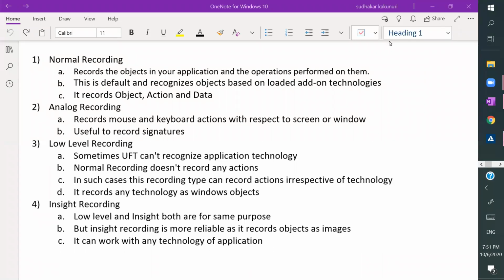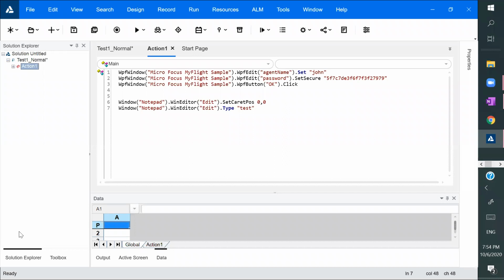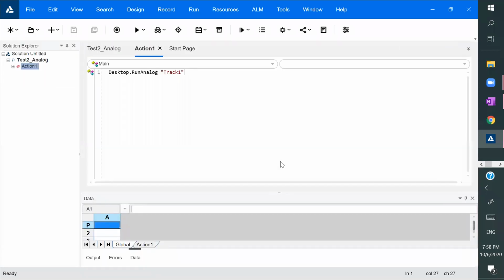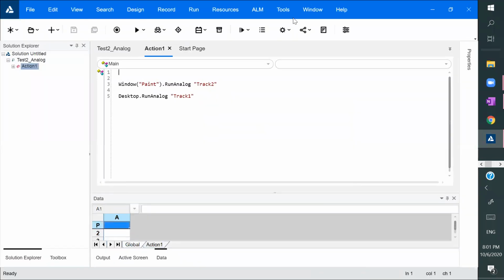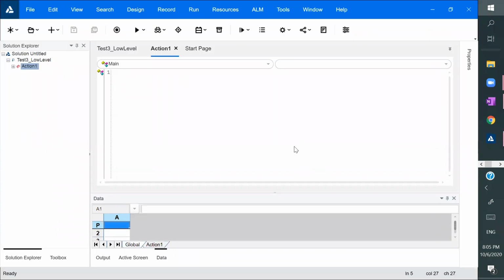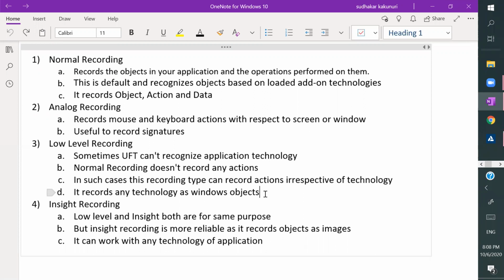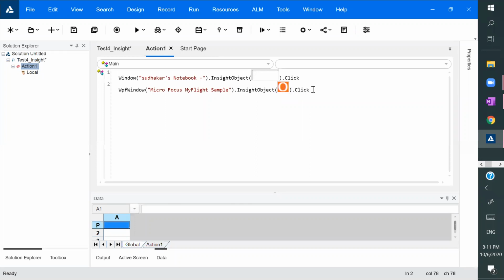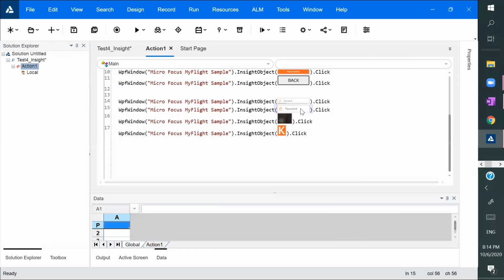UFT Tutorial 04: Recording Modes | Training By Sudhakar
In this video I explained about UFT Recording modes
1) Normal
2) Analog
3) LowLevel
4) Insight